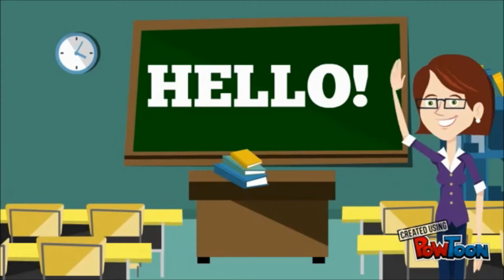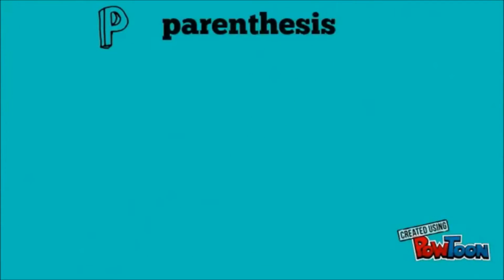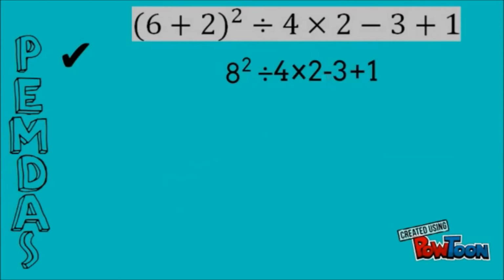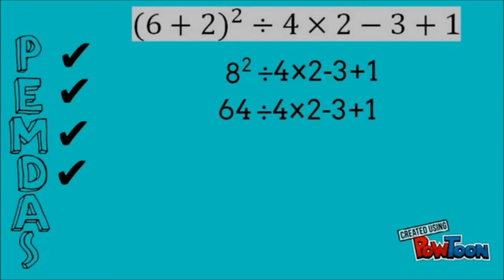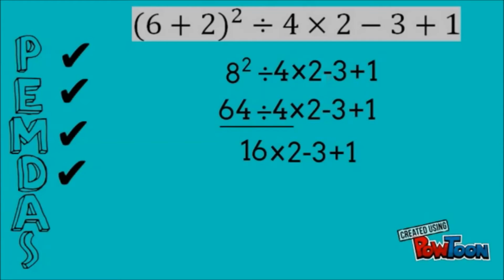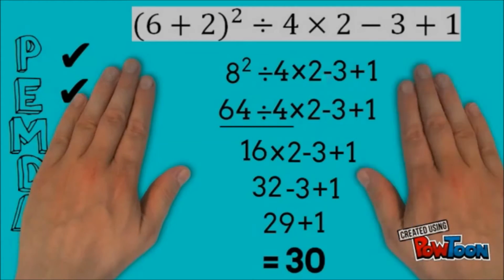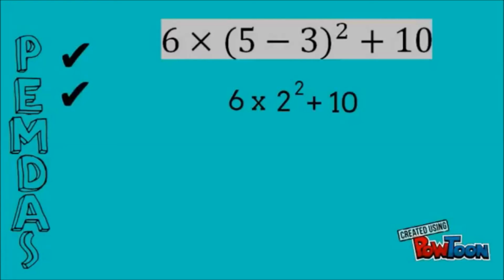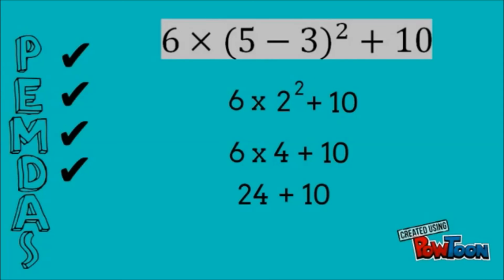Order of Operations: PEMDAS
Learn how to solve math equations easy through the use of "Order of Operations: PEMDAS"